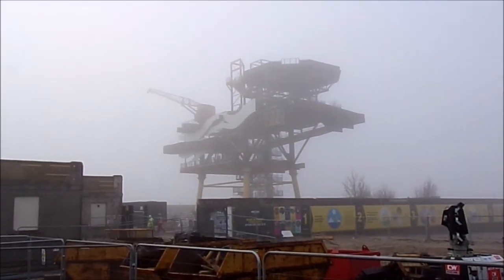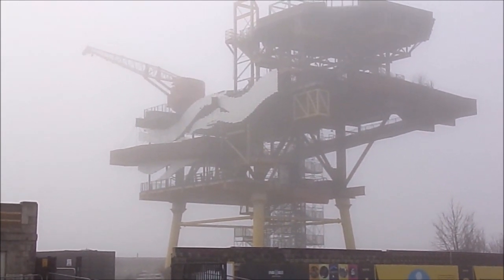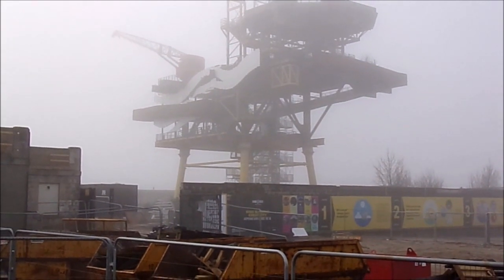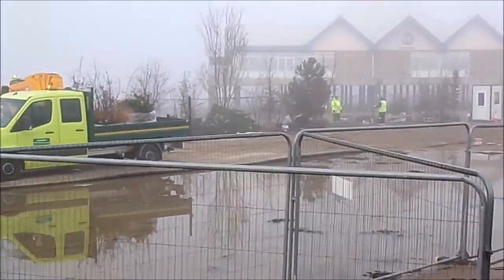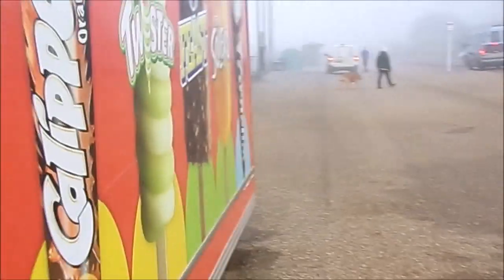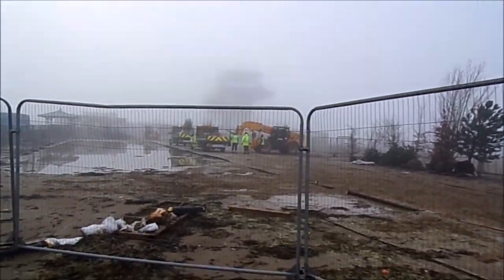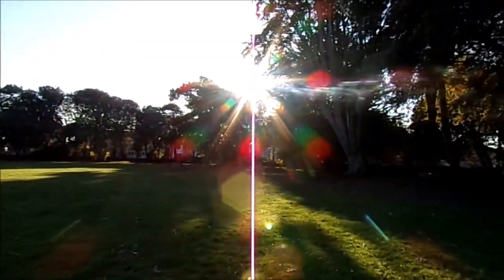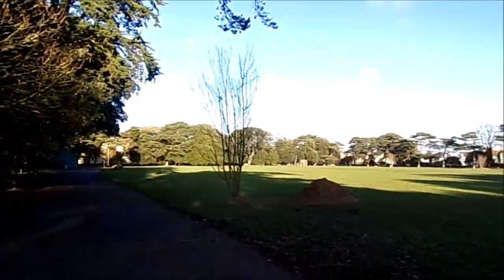The SEEMONSTER Disappearing Into The Sea Mist at Tropicana, WSM and the TREES are Saved & Replanted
Sad in some respects the SEEMONSTER being dismantled and it huge body disappearing forever...a massive piece of artwork attracting thousands to experience its unique presence here at WSM and entrance for FREE. Its presence has overtaken that of the Grand Pier a technological folly in a very Technological world--- a giant Meccanno---a feat of engineering using old used parts--a part of an abandoned Oil Rig--metal welded and riveted to form walkway and themes---the presence of trees and shrubs to bring it to life---the whole structure lite up at night in a kaleidoscope of colours with the sea and Brean Down the background scene and visited by people of all ages---yes a very interesting piece of art---Its presence in the sky here will be missed---it has dominated the skyline all around the bay---Now the huge cranes are doing their work--carefully dismantling the SEEMONSTER---the trees replanted in Clarence Park here close by in WSM...I will being seeing the trees quite a lot on my local walks---a lovely gift to us--a reminder that these trees once were hoisted high up in the air to sit on very strong platforms---yes The year of the Tree 2022--these trees played their living role and are now safely back on the ground their roots carefully placed in a beautiful park where we can see them all year, watch them grow and blossom the birds will love this tree addition as well.